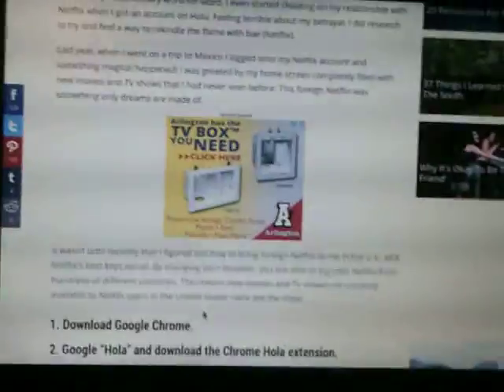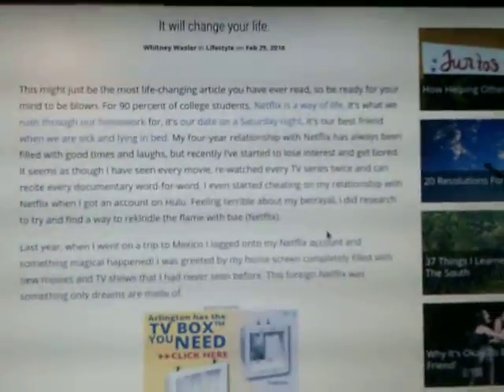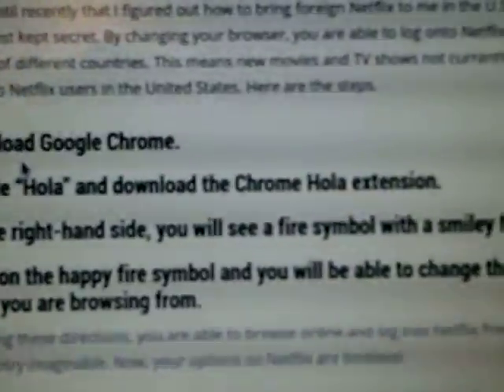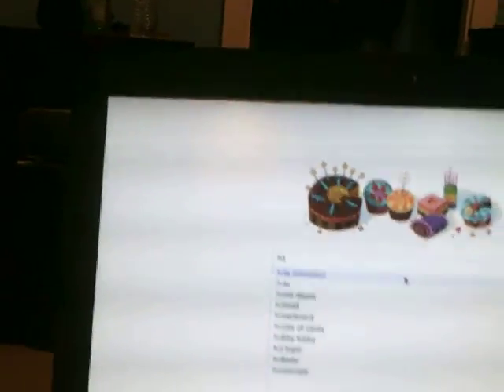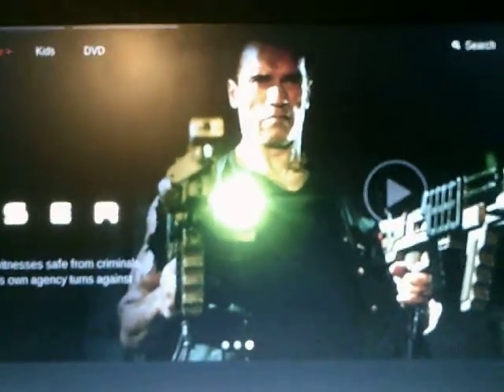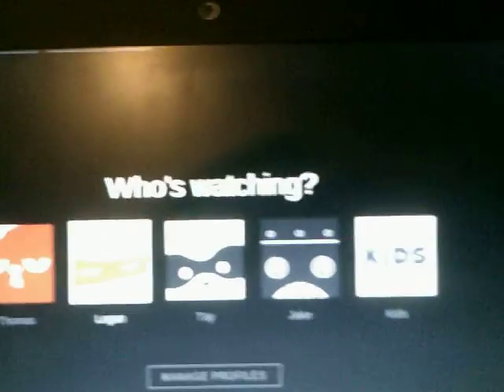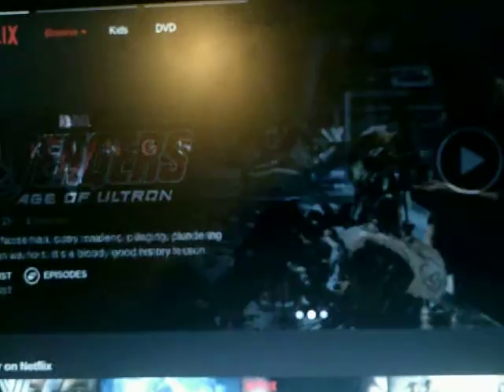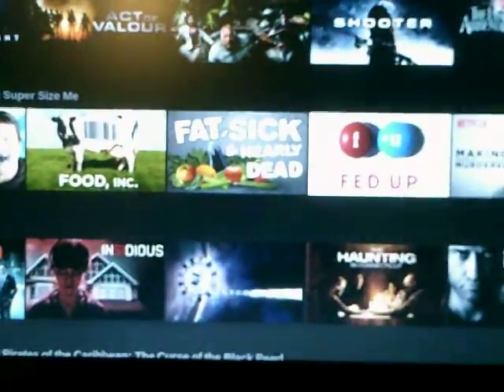NETFLIX changed forever!!!!!!!!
Today we will change netflix watching forever!